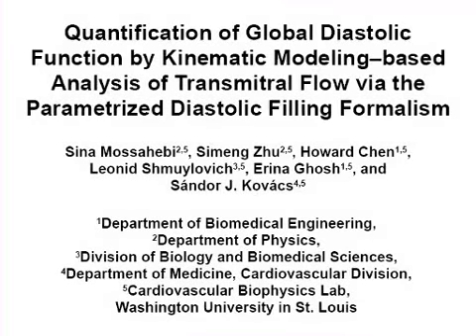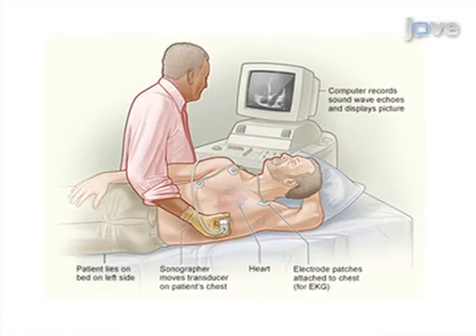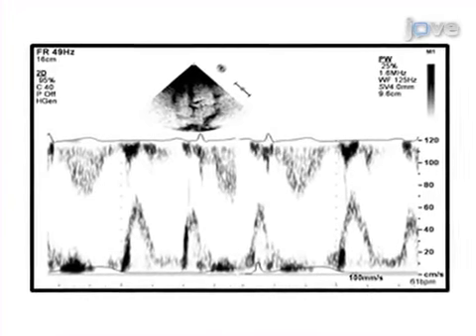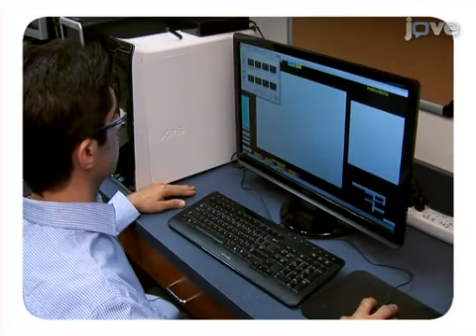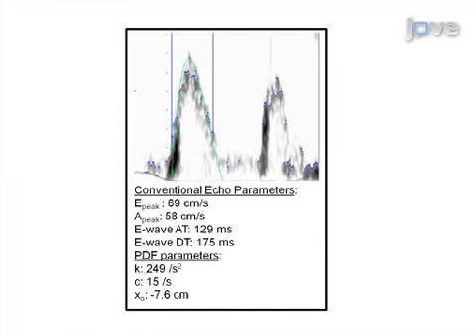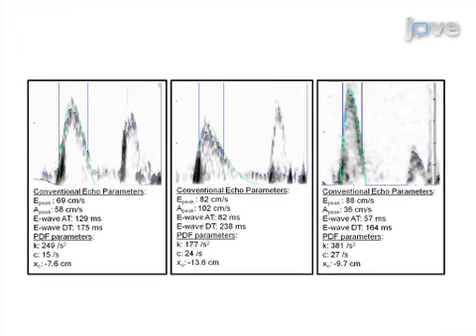Transmitral Flow By Parametrized Diastolic Filling Formalism l Protocol Preview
Quantification of Global Diastolic Function by Kinematic Modeling-based Analysis of Transmitral Flow via the Parametrized Diastolic Filling Formalism -  a 2 minute Preview of the Experimental Protocol

Sina Mossahebi, Simeng Zhu, Howard Chen, Leonid Shmuylovich, Erina Ghosh, Sándor J. Kovács
Washington University in St. Louis, Department of Biomedical Engineering; Washington University in St. Louis, Department of Physics; Washington University in St. Louis, Division of Biology and Biomedical Sciences; Washington University in St. Louis, Department of Medicine, Cardiovascular Division; Washington University in St. Louis, Cardiovascular Biophysics Lab;

Accurate, causality-based quantification of global diastolic function has been achieved by kinematic modeling-based analysis of transmitral flow via the Parametrized Diastolic Filling (PDF) formalism. PDF generates unique stiffness, relaxation, and load parameters and elucidates &#39;new&#39; physiology while providing sensitive and specific indexes of dysfunction.